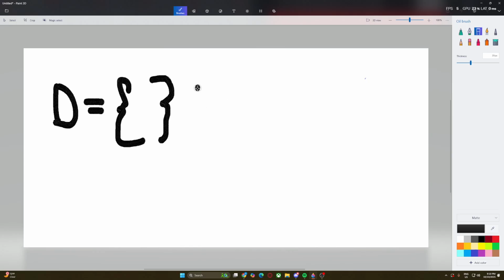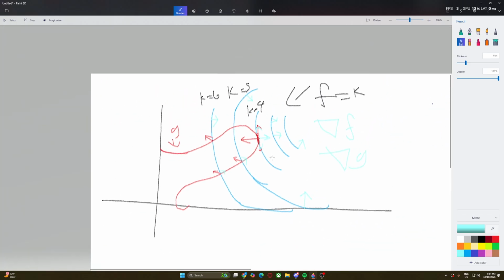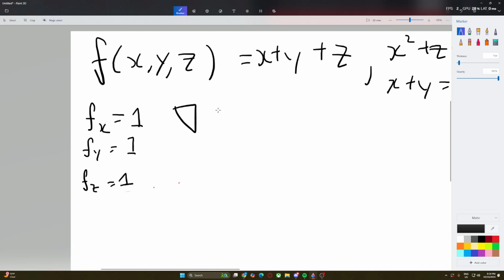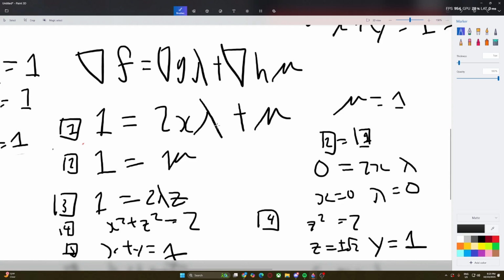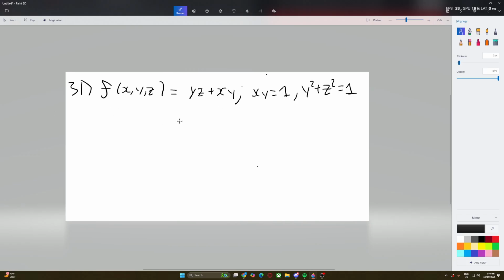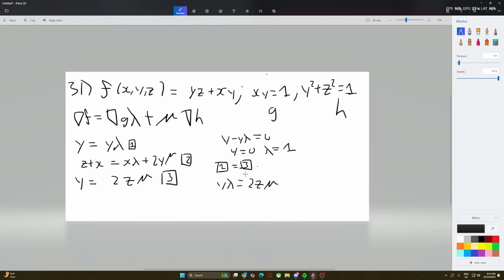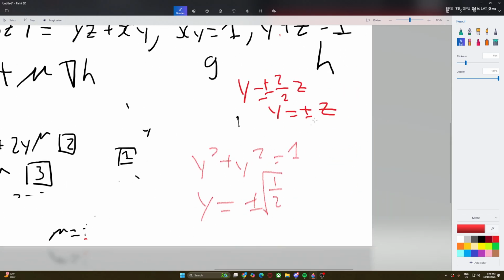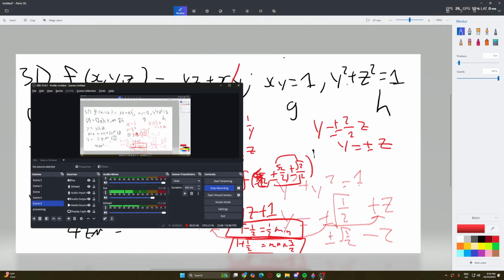LAFART MULTIPLIERS CALC 3 MAX MIN